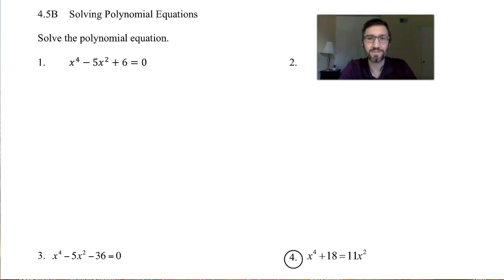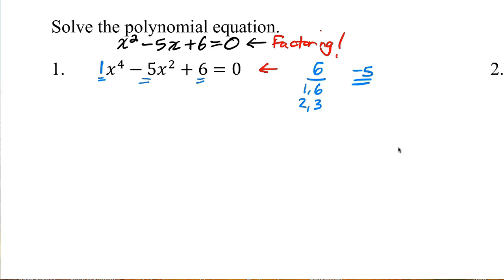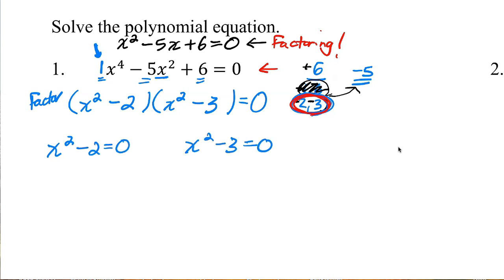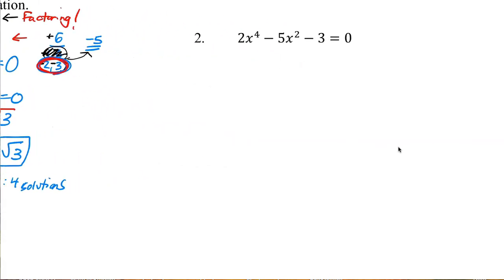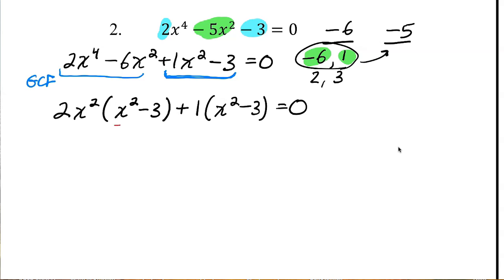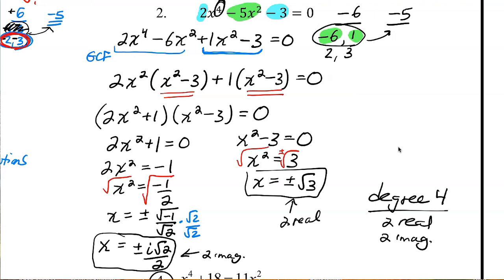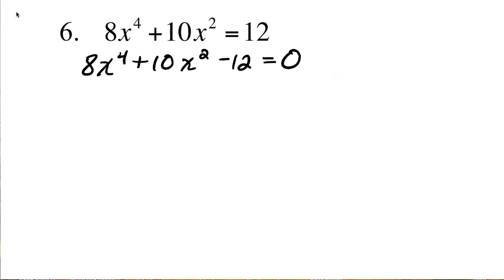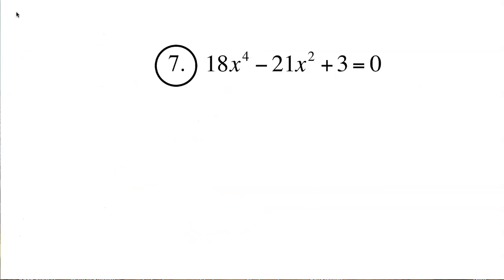Math III Solving Polynomial Equations